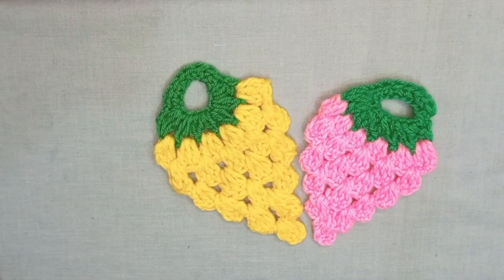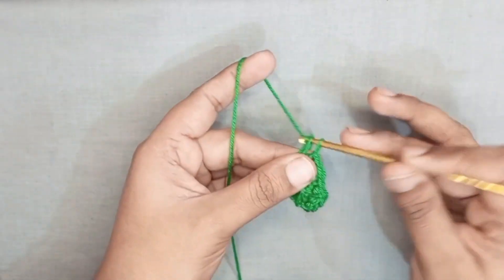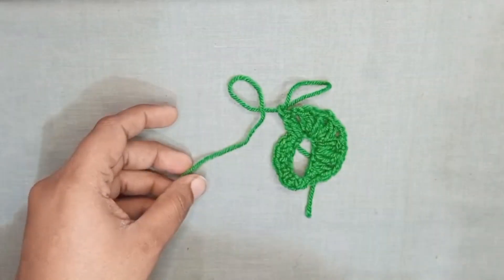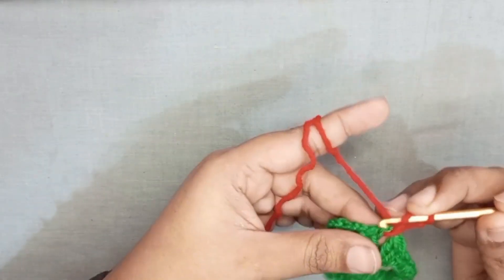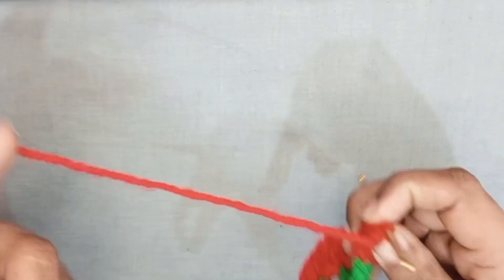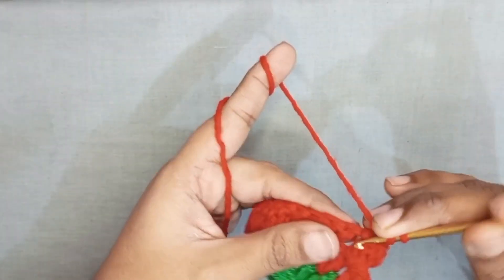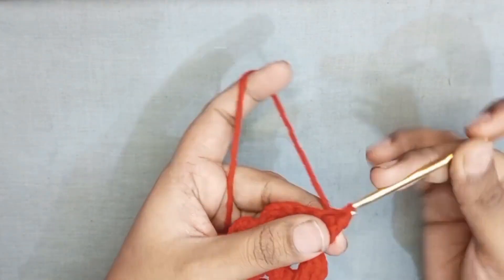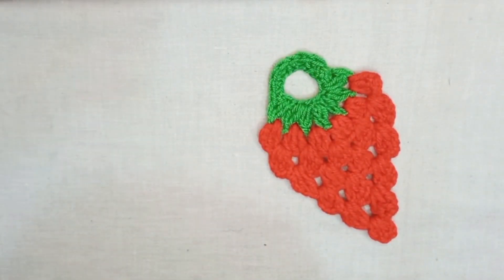Crochet strawberry keychain 🍓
This crochet pattern is useful for beginners. You can crochet strawberry keychain by following this step by step tutorial. This strawberry keychain is good for gift too